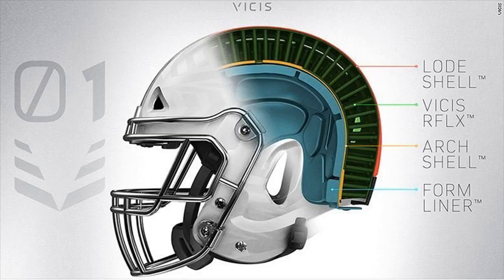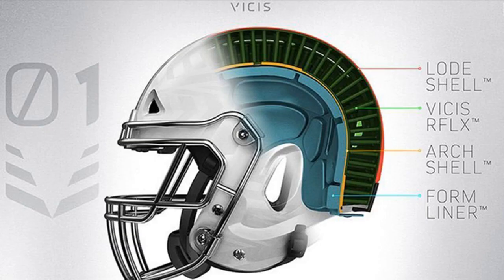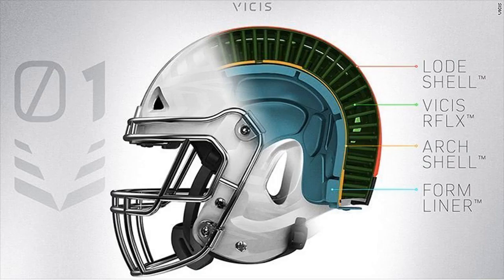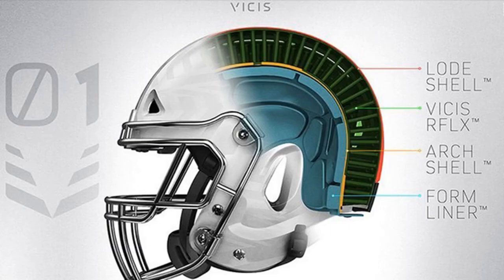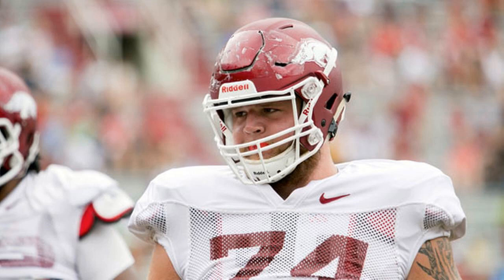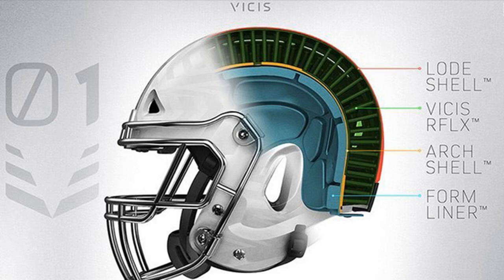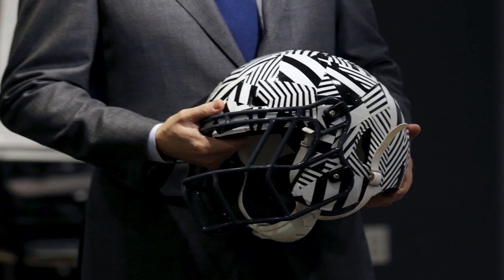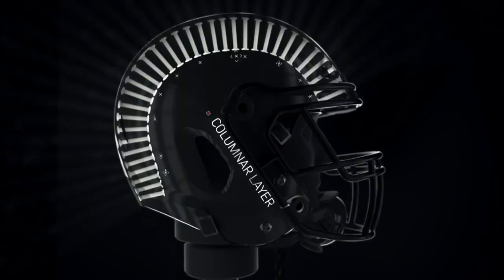Flexible nfl helmet aims to reduce head injuries